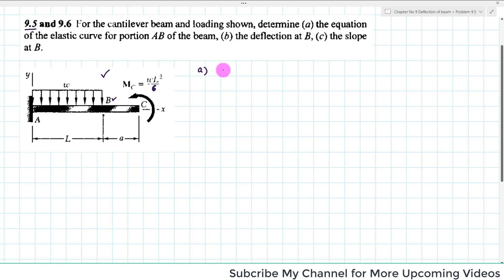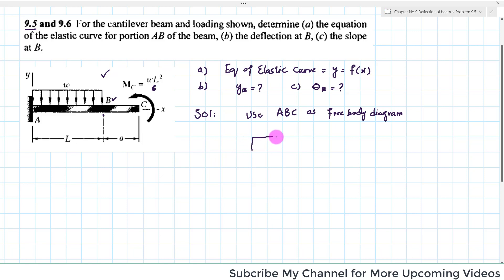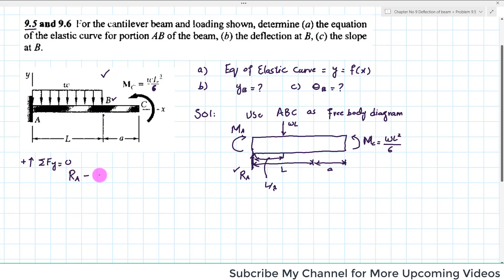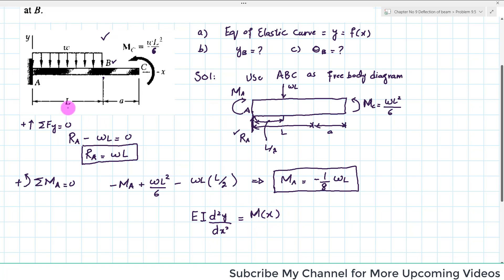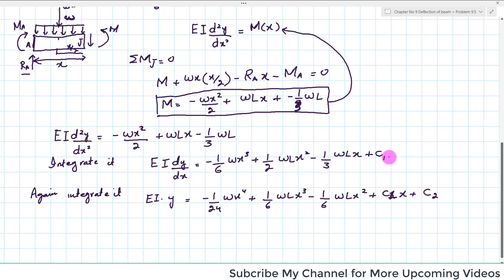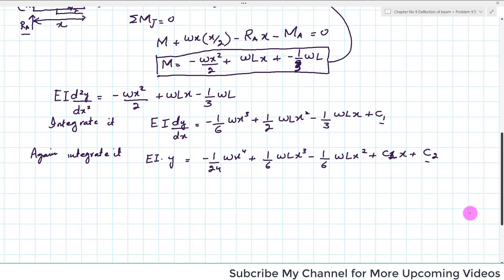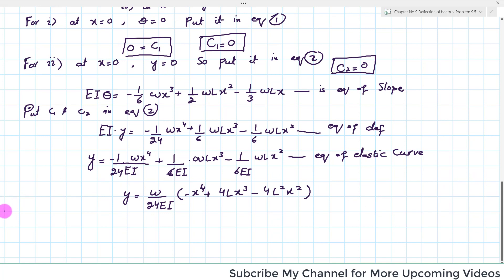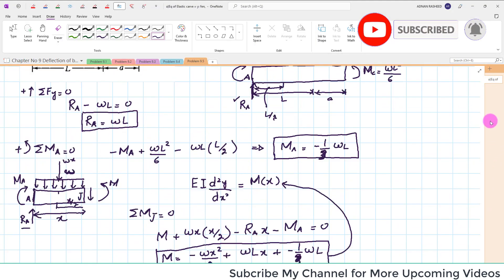9.5 Determine equation of elastic curved, deflection & slope |Deflection Of Beam | Mech of materials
Problem 9.5 For the cantilever beam and loading shown, determine (a) the equation of the elastic curve for portion AB of the beam, (b) the deflection at B, (c) the slope at B.
MOM | Chapter 9 | Deflection of Beam | Engr. Adnan Rasheed
260 Problem solutions of all chapter of  Mechanics of Materials by Beer & Jhonston
beams engineering mechanics
beams academy
beams and support reactions
beams deflection
deflection angle
deflection of cantilever beam
deflection of simple supported beam
deflection meaning
deflection in beams problems
deflection of beam formula
deflection problems
mechanics of materials chapter 09
how beams deflection occurs
how to find beams deflection
how to design beams
how to avoid of beams failure
beam design
t beam design
dual beams
beam steel design